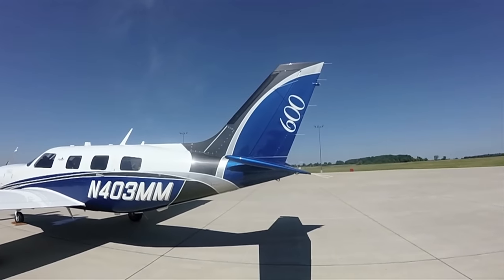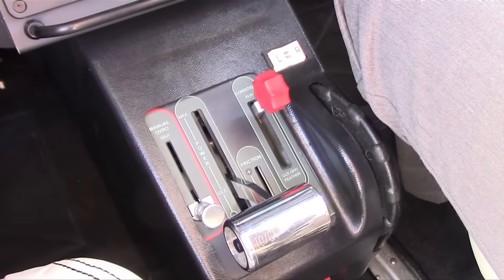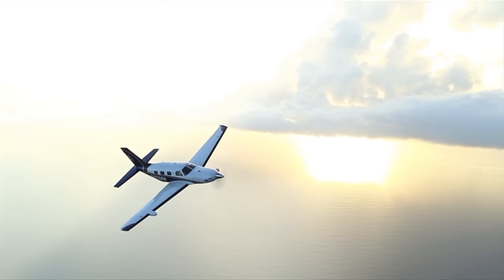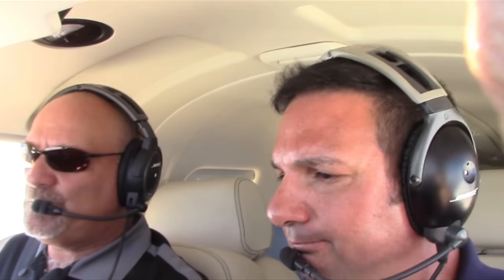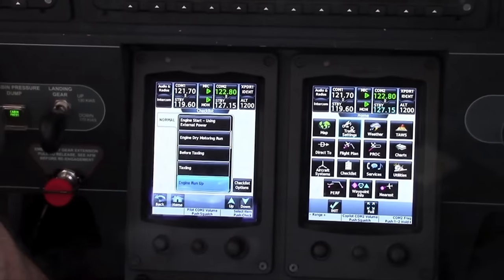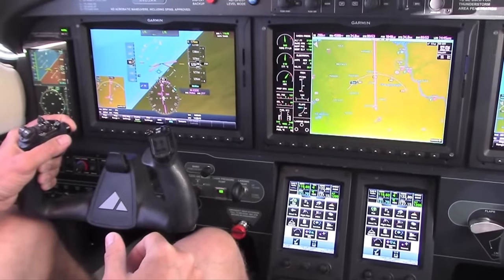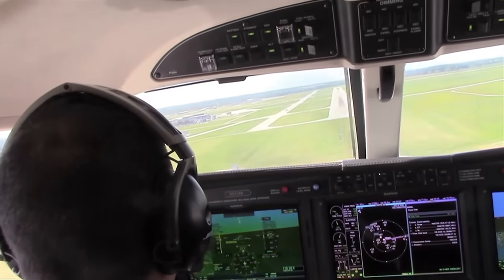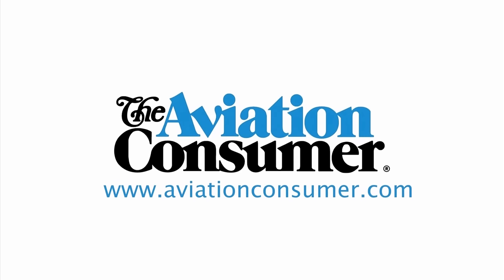Piper M600 Turboprop Flight Trial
Piper's M600 is the newest addition to its M-series line and has a larger wing, more power, plus a much needed increase in range. It's also Piper's first aircraft with the turbine-category Garmin G3000 avionics. In this video, Aviation Consumer editor Larry Anglisano offers a close look at the airplane with Piper's Craig Masters.